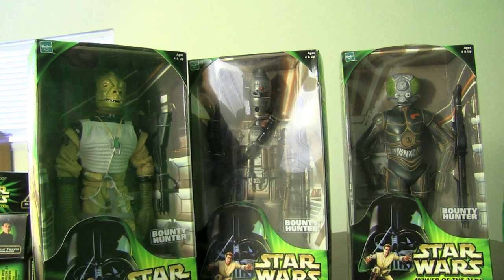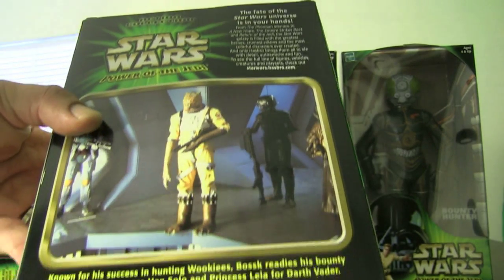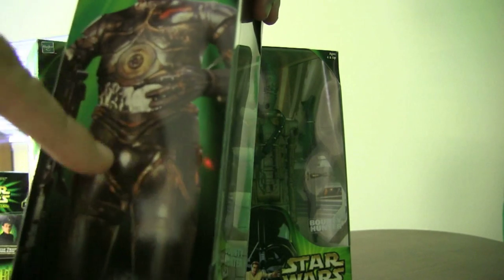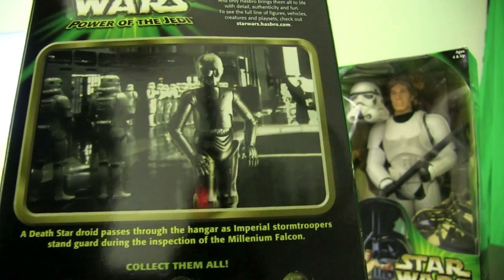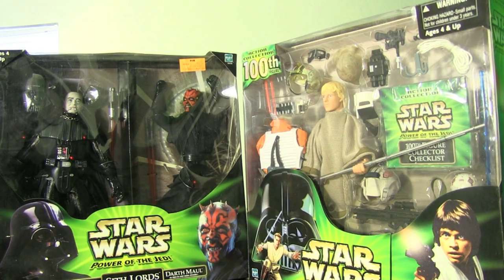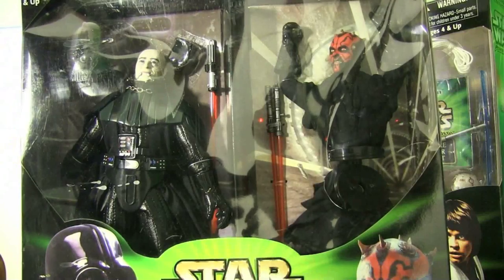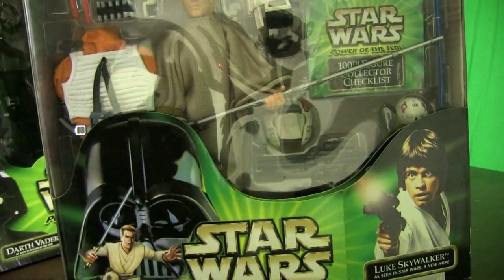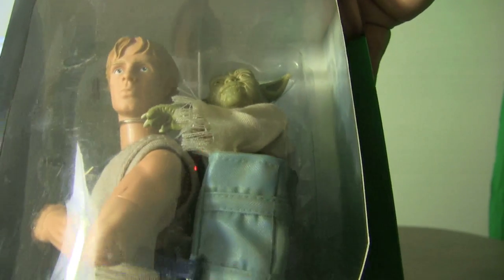Star Wars 12" POTJ Figure Review (HD)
This is a close look at all of the 12" Power of the Jedi figures released between 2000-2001.